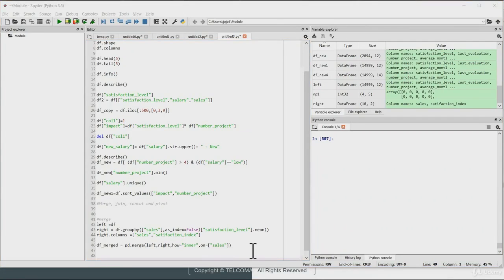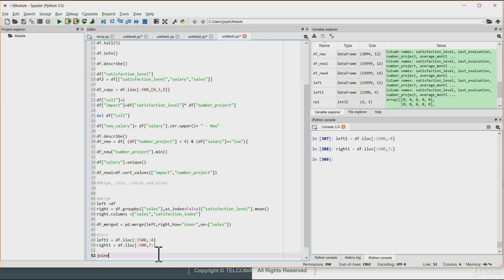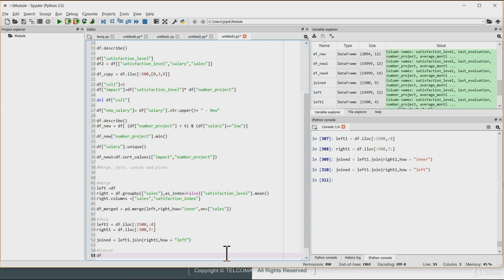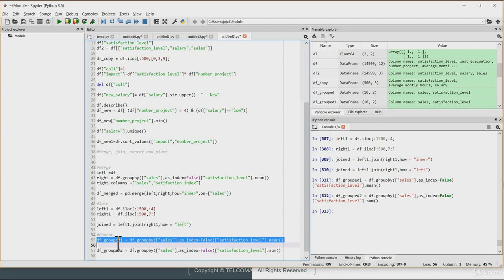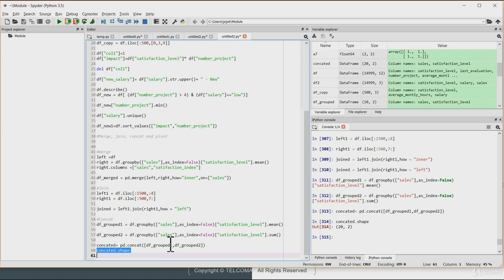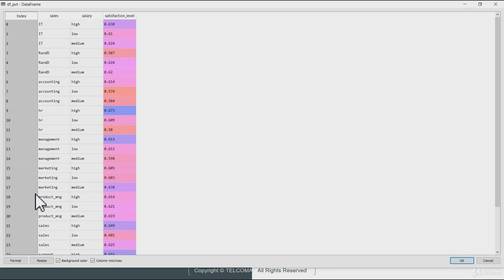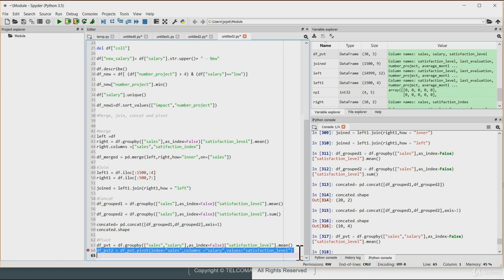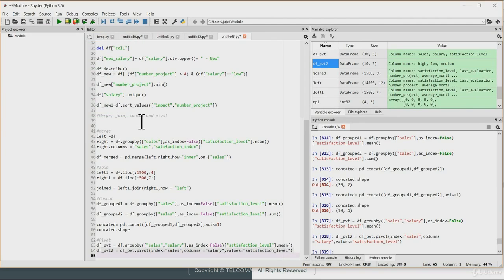Machine Learning with Python Data Science for Beginners 2 Introduction 020 Data Engineering 3